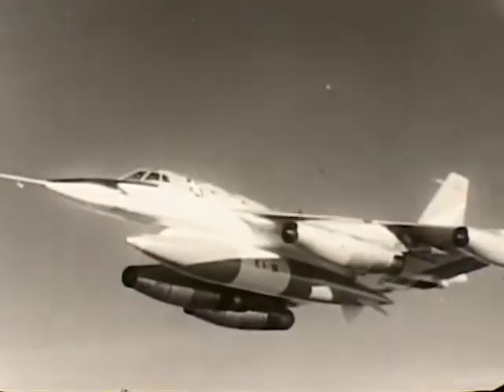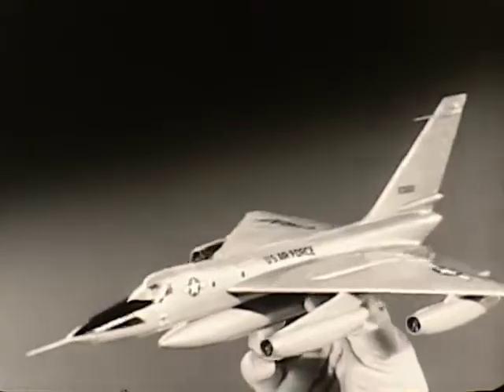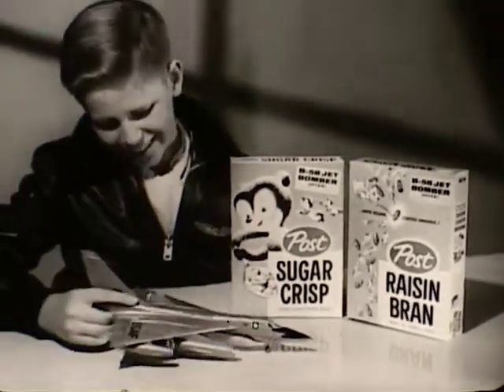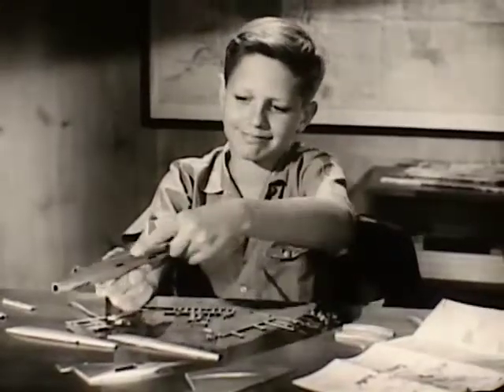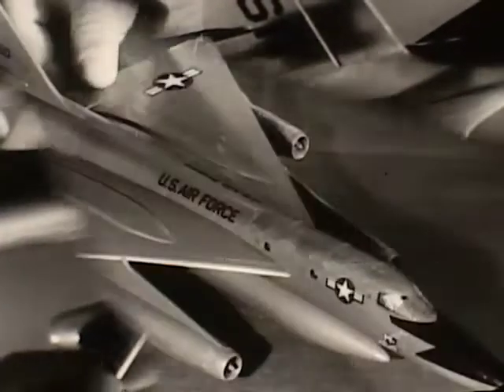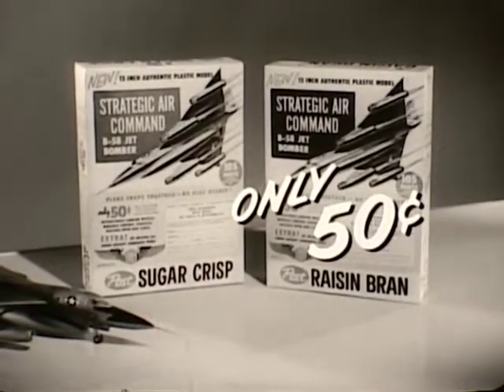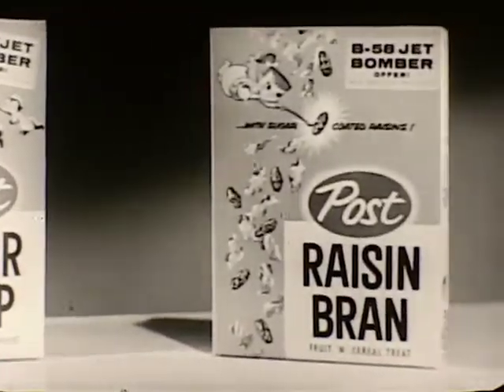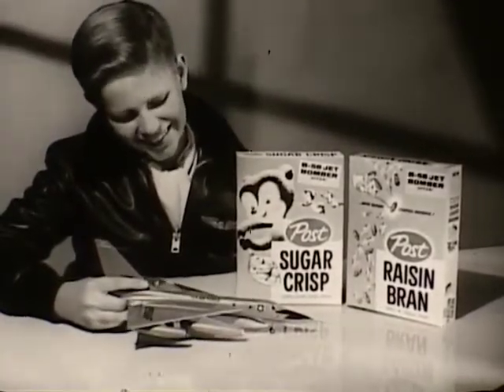B-58 Hustler, Post Cereal Commercial, 1960's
Get your very own Snap together model of the USAF B-58 Hustler with only one box top and fifty cents!

Creative Commons, no Copyright.